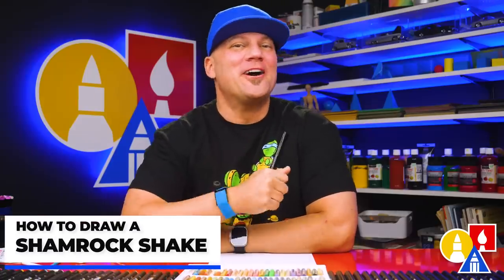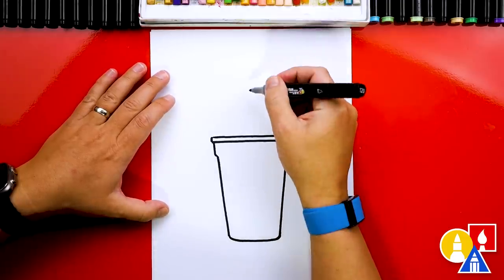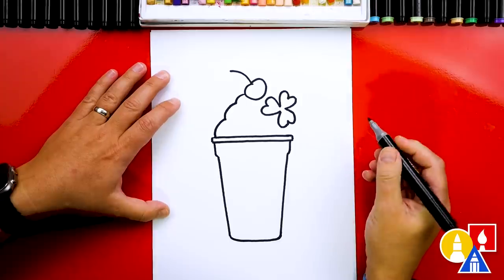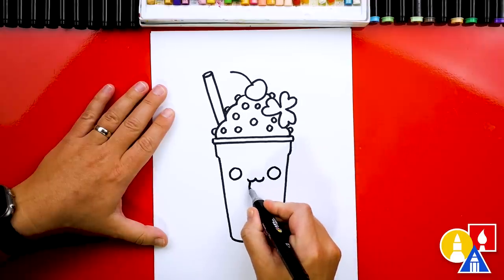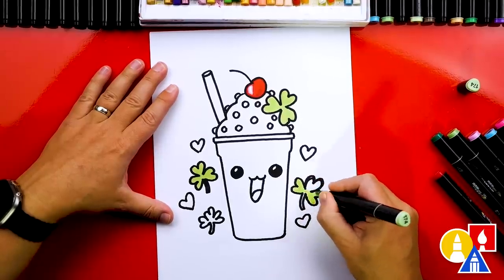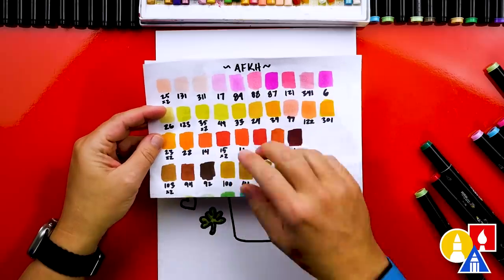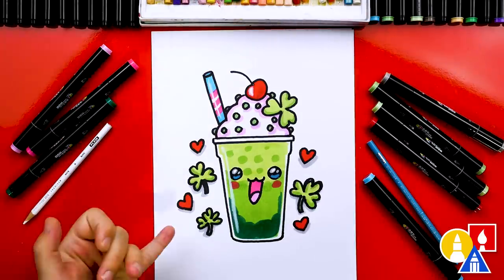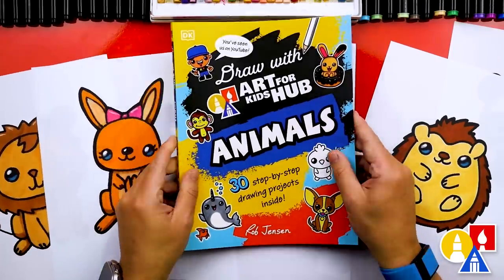How To Draw A Funny Shamrock Shake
Hey, art friends! Today, we're learning how to draw a funny shamrock shake! I hope you and your creative kids have a lot of fun following along with me. ☘️

Parents, teachers, and librarians: We have exciting news! 📣 You can now pre-order our new book, "Draw with Art For Kids Hub," a collection of fun and engaging drawing lessons that are perfect for any young artist. Don't miss out on this creative adventure that combines art and reading! Pre-order where books are sold

Materials:
Art For Kids Hub markers 🖍️
Marker paper 📄

Chapters:
00:00 Introduction - art supplies
00:10 Let's draw a shamrock shake
03:40 Time to color
06:22 Finished!